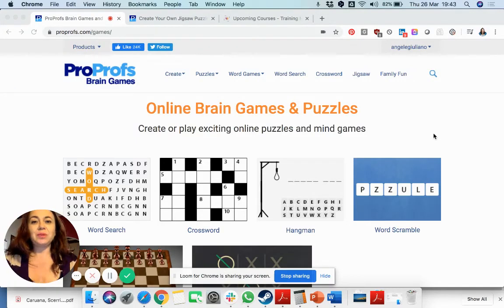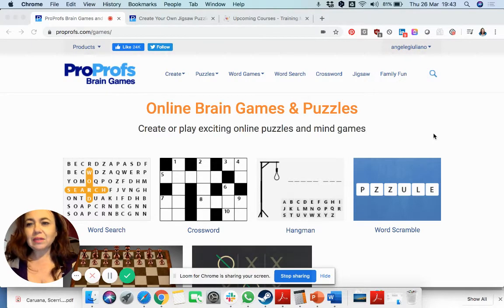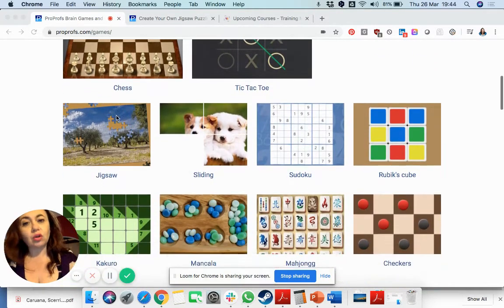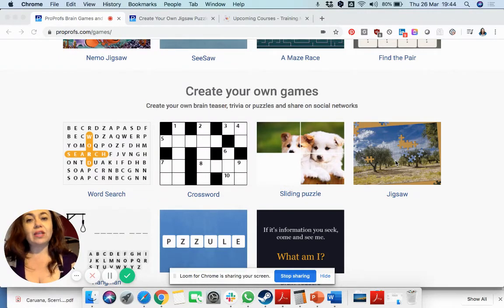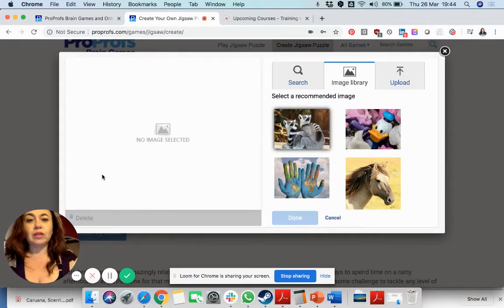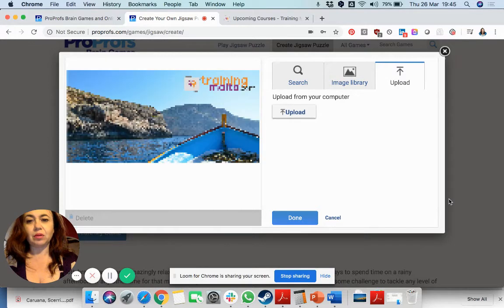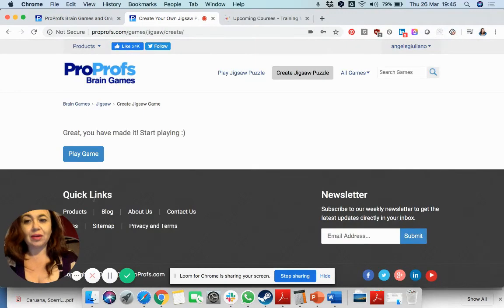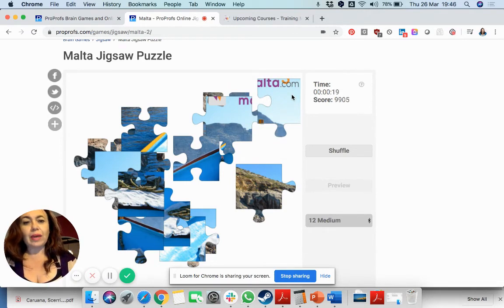Brain Games and Jigsaw Puzzles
Day 13: Brain games and Jigsaw Puzzles. Good for all the family - on tablets and mobiles too!

0:00